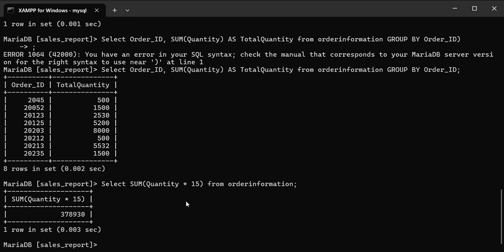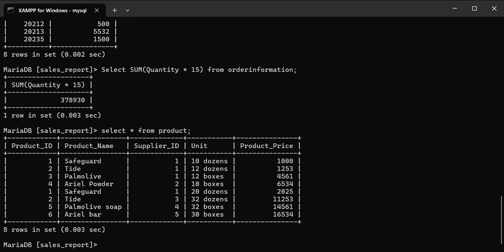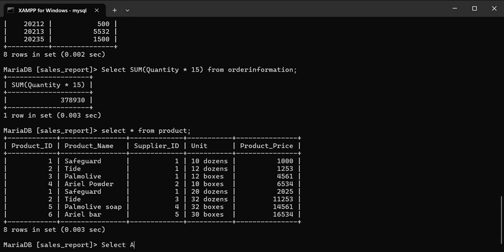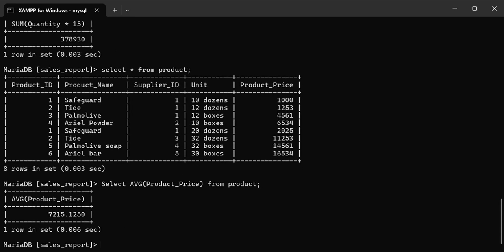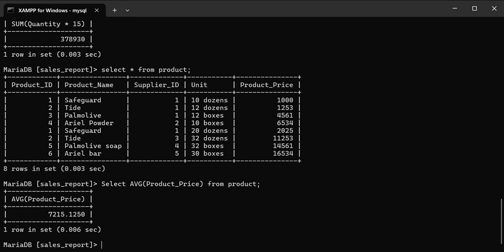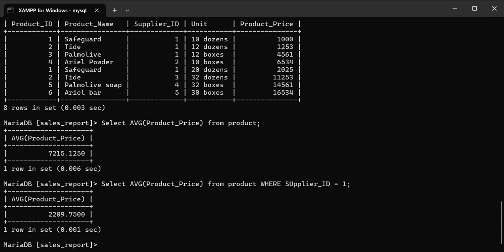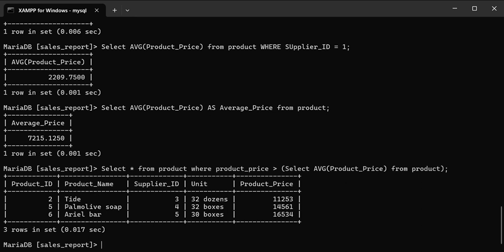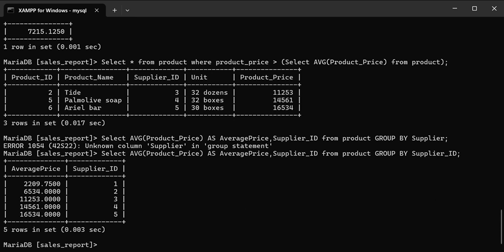SQL AVG( ) Function